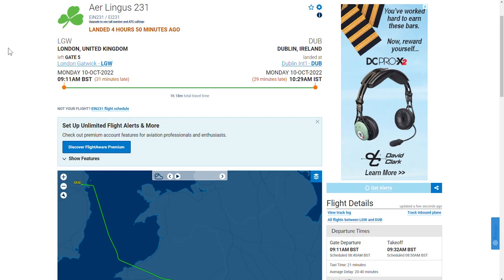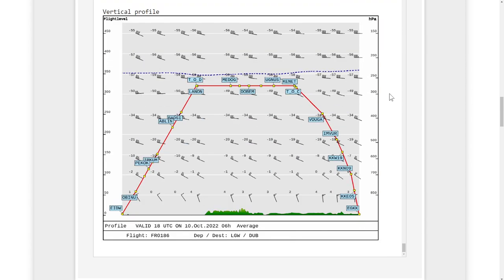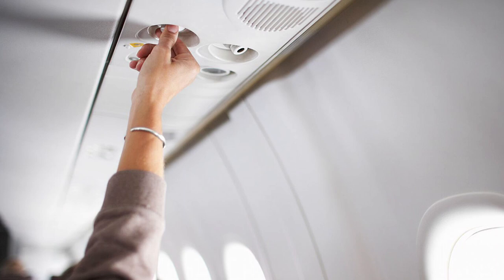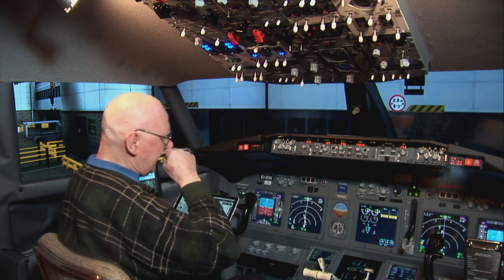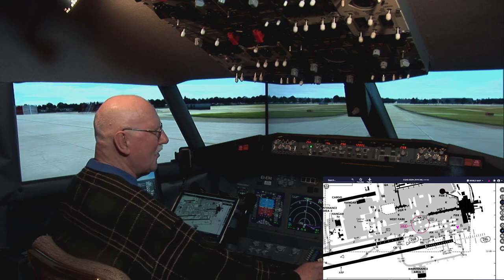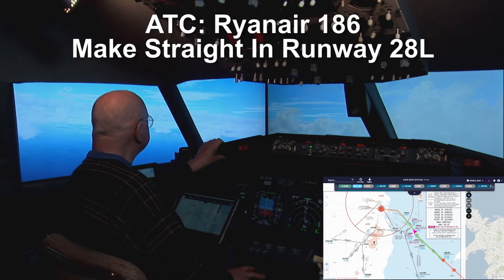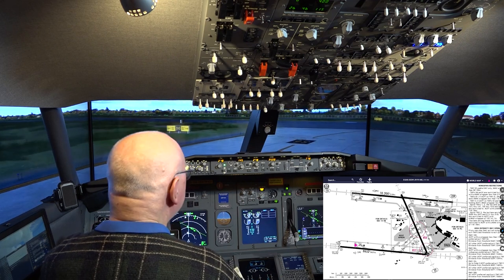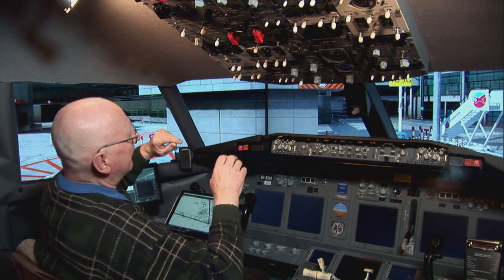Ryanair Flight 186 EGKK to EIDW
@Sol Akbary wrote: "Yet another wonderful video Father Dane, your channel brings me such enjoyment! You have completed a flight for me before, if I may be cheeky enough to make another request! We recent went to Orlando from Gatwick via Dublin, I thoroughly enjoyed the leg between Gatwick and Dublin perhaps if you get time you could complete the Aer Lingus flight from Gatwick to Dublin? Keep up the great work! Sol." And why not? So we follow Aer Lingus Flight 231 (EI231) to Dublin. Gatwick (EGKK) Airport Scenery is made by UK2000 and Dublin (EIDW) Airport Scenery is made by MK Studios. The video is 1 bag of popcorn plus 23 minutes long; 1080p HD and is free to download and use with no attribution necessary.  Enjoy!
ROUTING: EGKK/26L DCT IMVUR N63 VOUGA N14 MEDOG L18 ABLIN ABLIN3X EIDW/28L
Quick Chapter Points:
00:03:42 Pre-Flight Preparation
00:15:45 Preparing Navigraph Charts
00:20:00 Preparing the Cockpit at Stand 3
00:27:10 Programming the FMC/CDU
00:41:13  Pushback and Engine Start
00:52:49 Cleared for Take-off Runway 26L
00:56:52 Time for Supersonic Champagne and Caviar
00:58:04 Descent and Approach
01:07:22 Cleared to Land Runway 28L
01:07:55 "I Have Control" (Manual Landing)
01:20:10 Shutdown at Stand 409C
01:21:30 "Instant Replay" of turbulent landing
NEXT FLIGHT: @Cletus wrote: "Perhaps a flight to Israel could be added to the queue?"